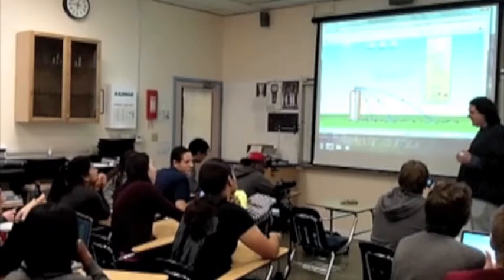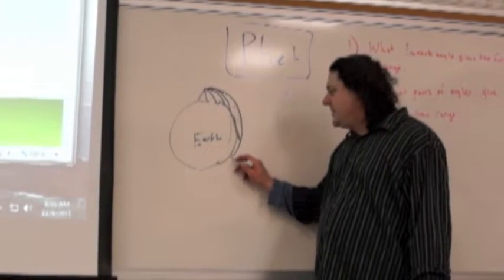MLT Project Video Montage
This is a video montage of footage caught during Steve's lesson on projectile motion.

Mozart's Symphony 29 (4th movement) from freeplaymusic.com.